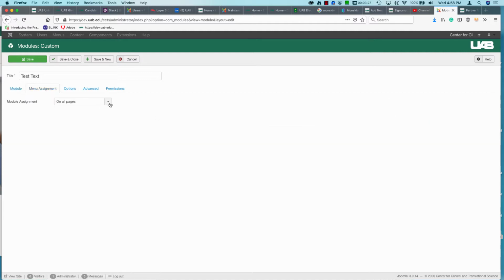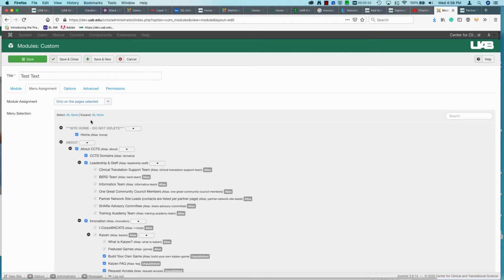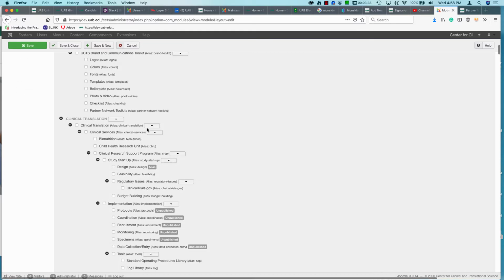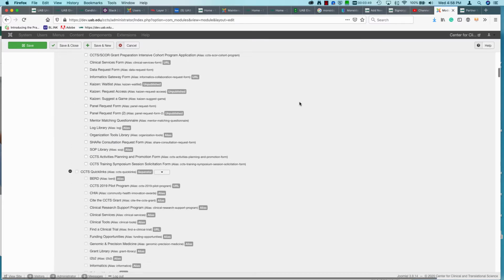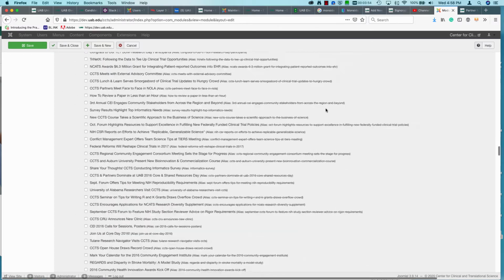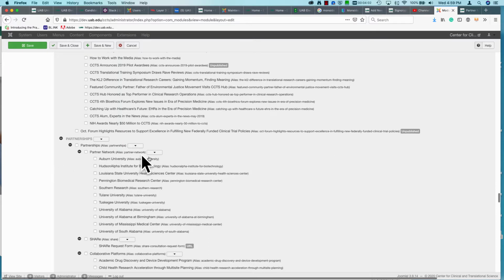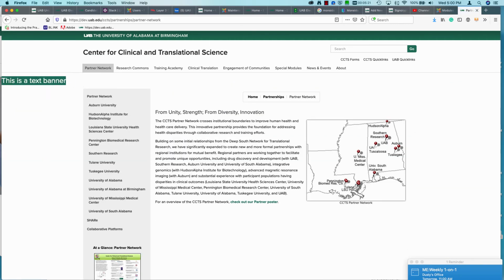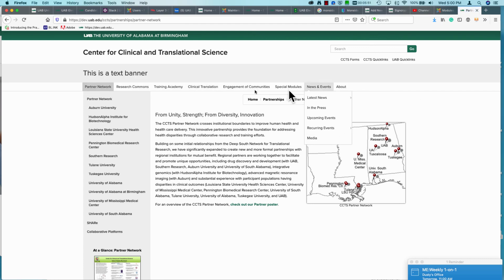Text banner tutorial